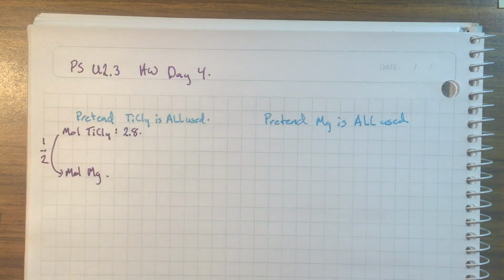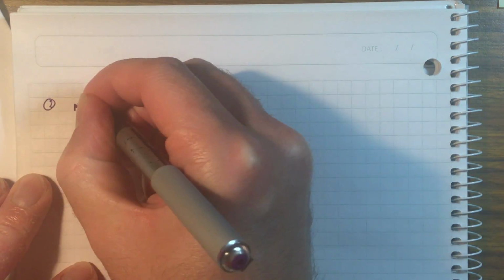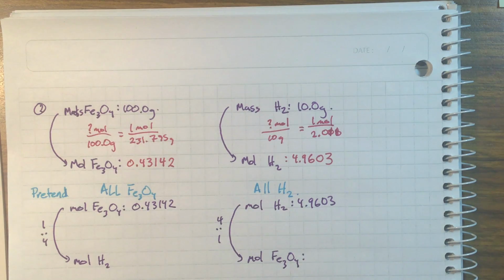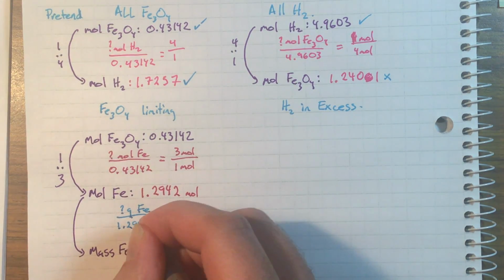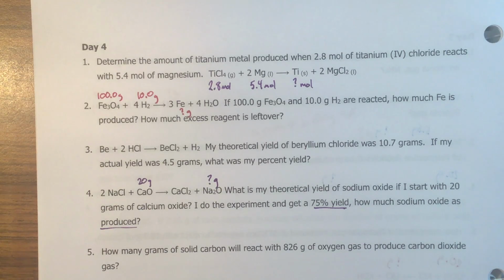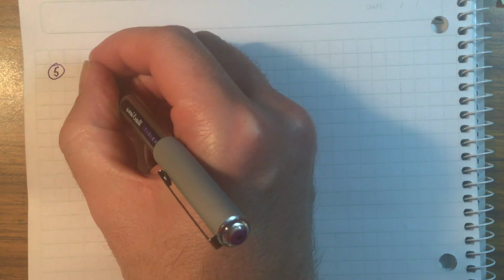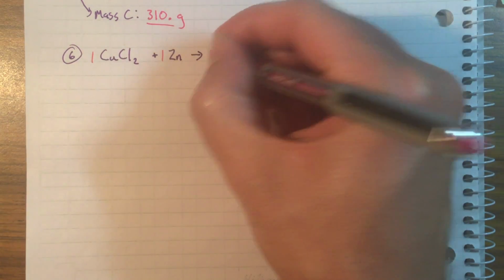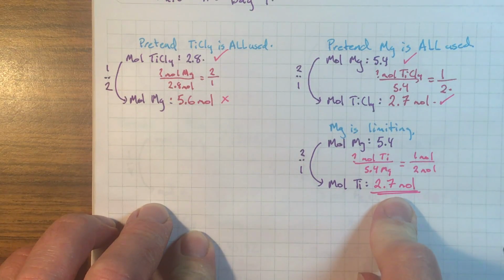Chemistry Stoichiometry: Homework Answers Day 4